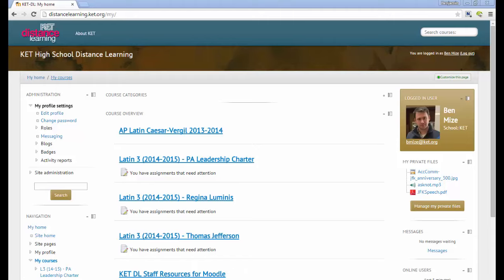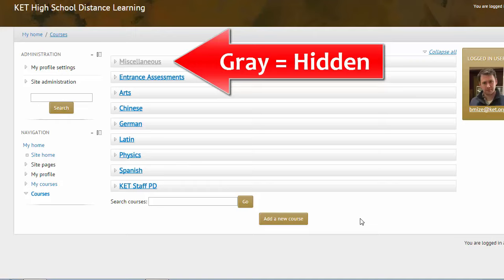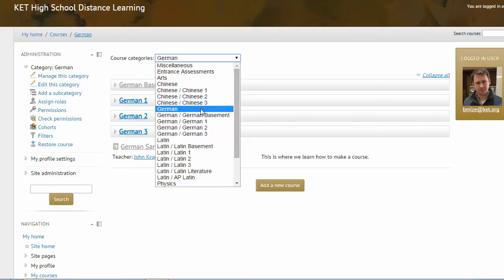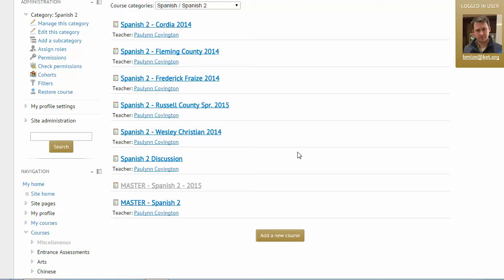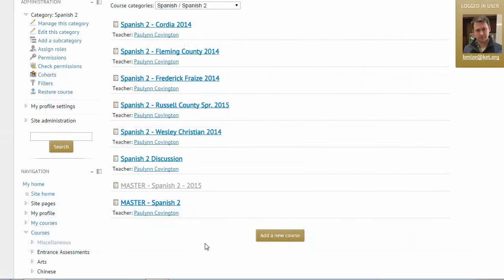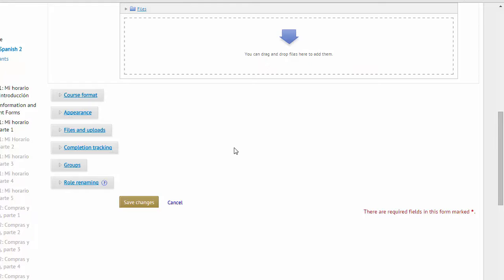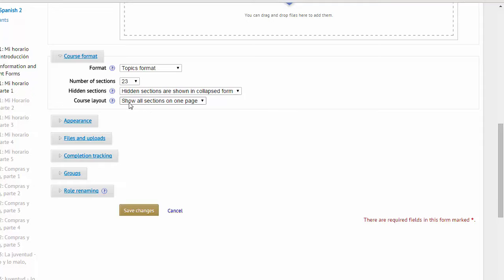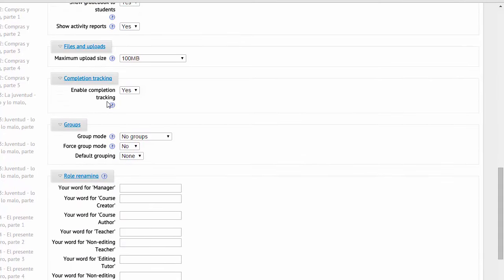Course Organization and Course Settings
Moodle Training for DL Staff: Course Organization and Course Settings